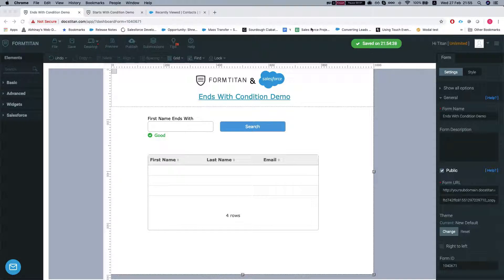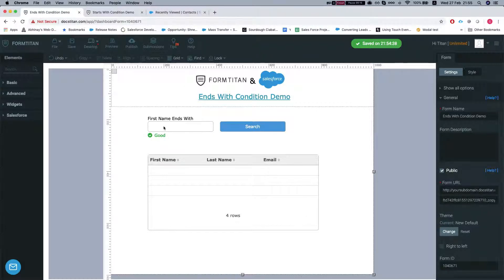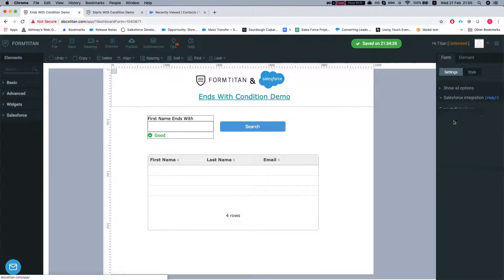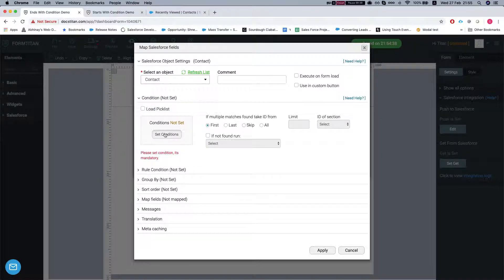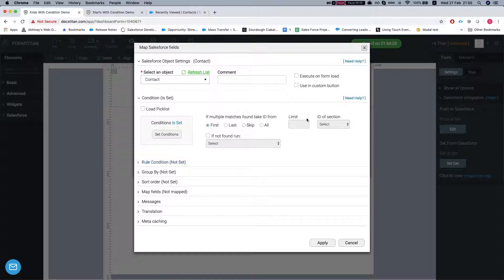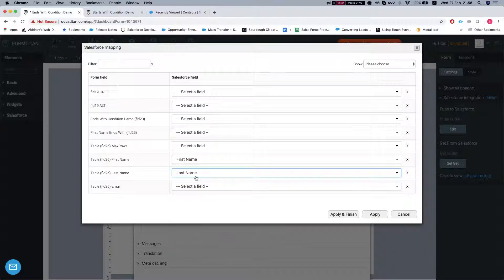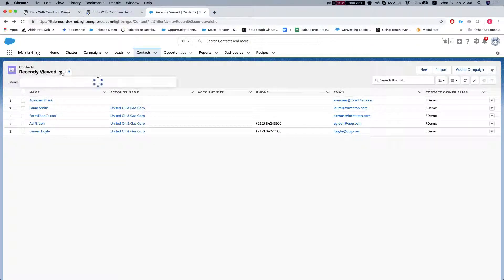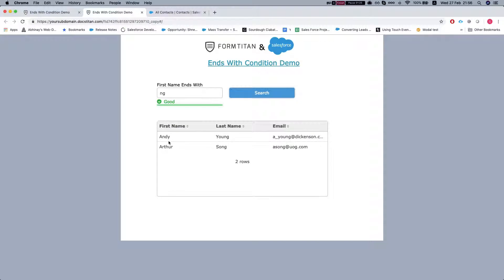'Ends with' condition in Salesforce Get /Push actions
Read how to set a condition in your Get and Push integration with 'Ends with'.